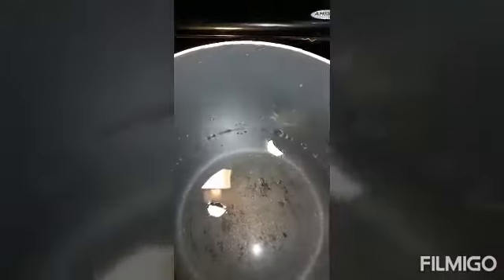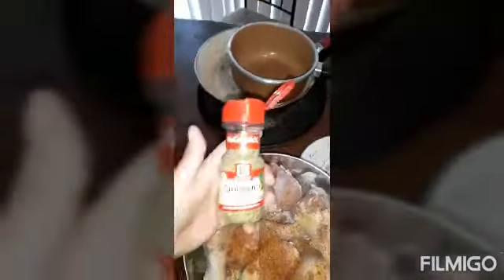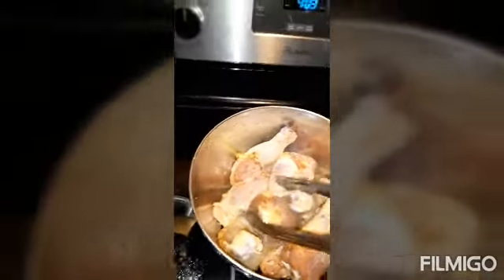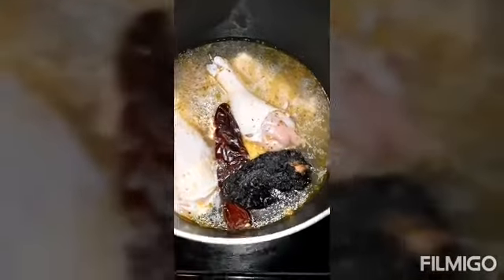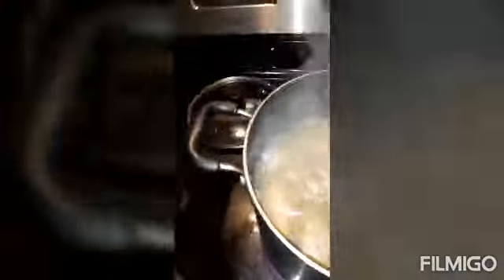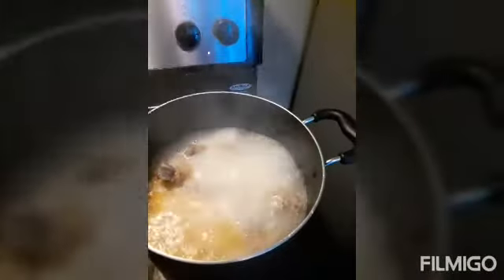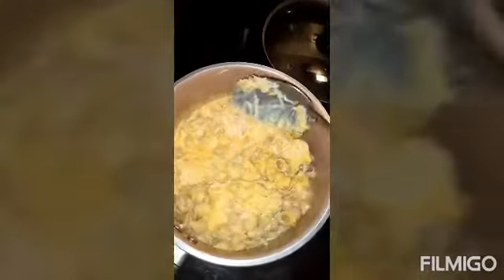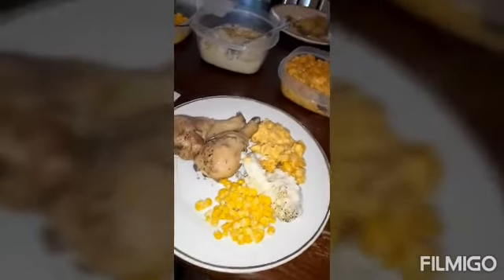A chicken dinner! Easy and delicious comfort food 😋🍴💓